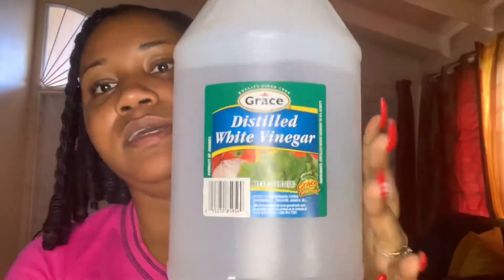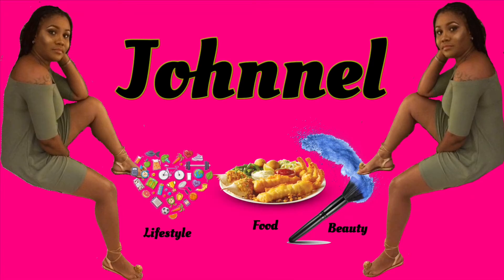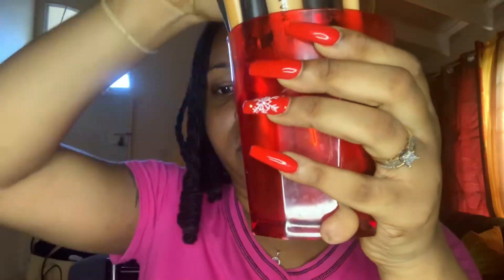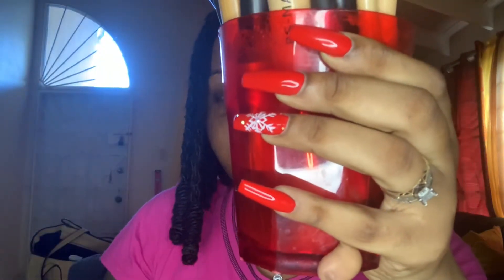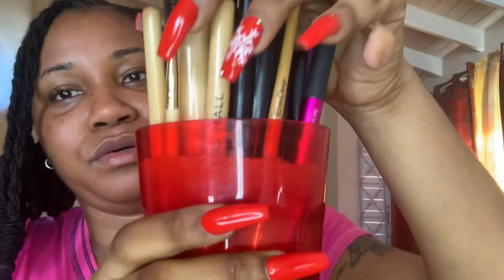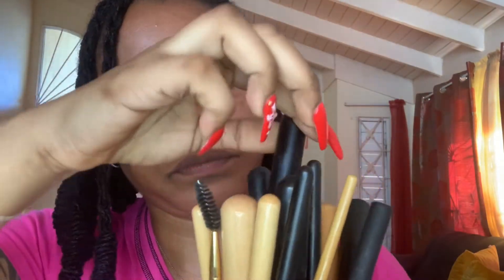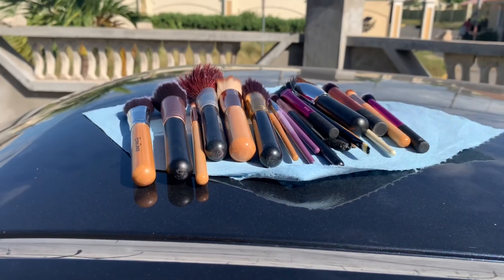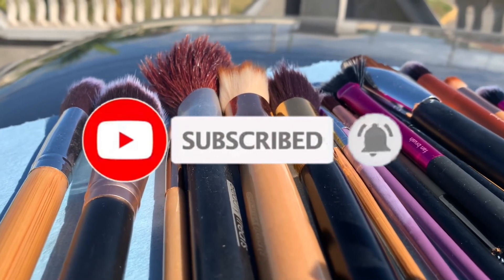Clean makeup brush & sponges in 10 mins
Today is my birthday December 19 and as promised for five days I will be doing a video each day!